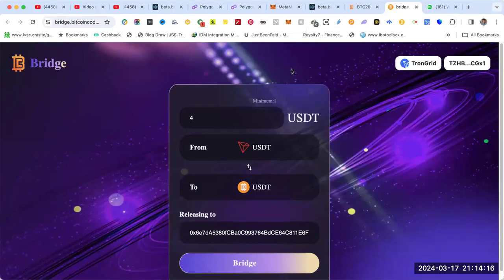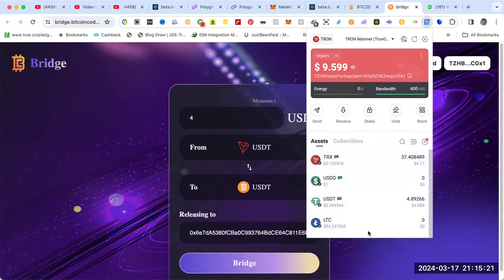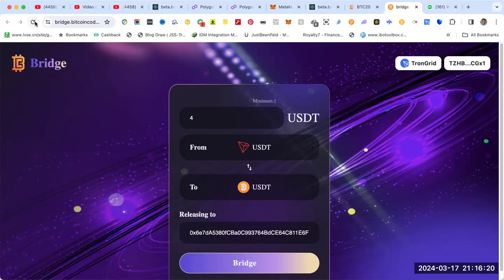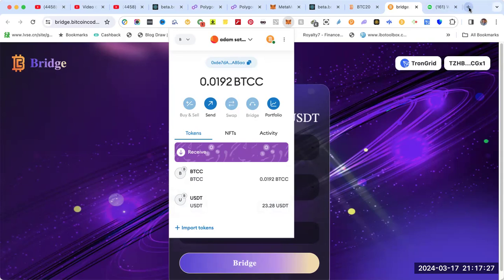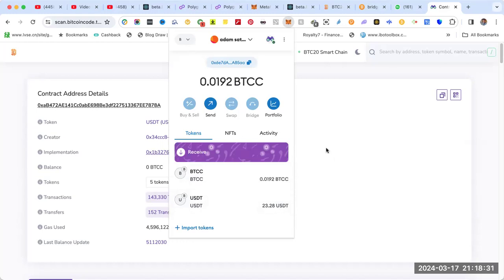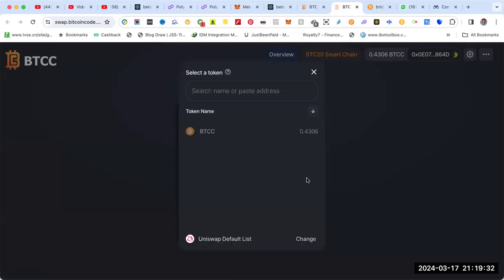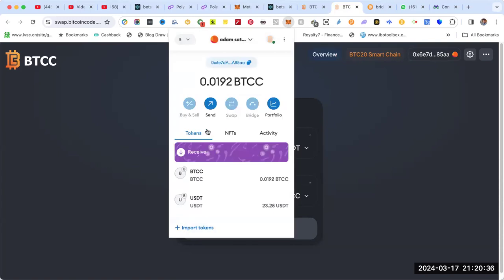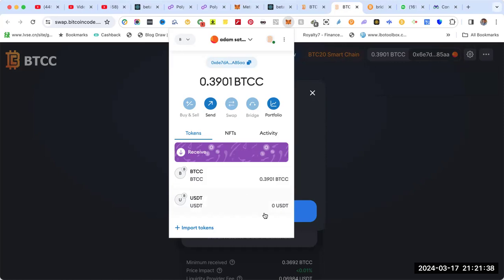HOW TO USE THE BRIDGE & SWAP TO CONVERT USDT BTC20 TO BTCC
IN ORDER TO HAVE BTCC , PLEASE FOLLOW THIS STEPS:
1/GO TO : CODE2O DAPP ( BITCOINCODE.TECHNOOGY)
2/ CONNECT TO THE RIGHT  METAMASK WALLET ( BTC20 BLOCKCHAIN)
3/ GO TO THE MENU AND CHOOSE BRIDGE( CONVERT USDT TRC20 TO USDT BTC 20)
4/ ONCE YOU RECEIVE USDT BTC2O GO TO SWAP IN THE SAME MENU.
5/ YOU RECEIVE BTCC IN YOUR METAMASK WALLET.